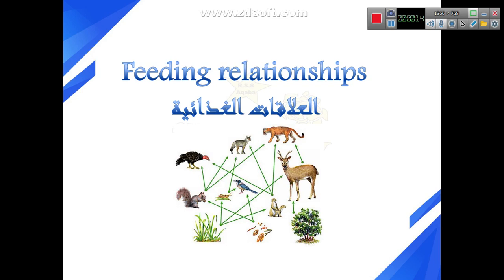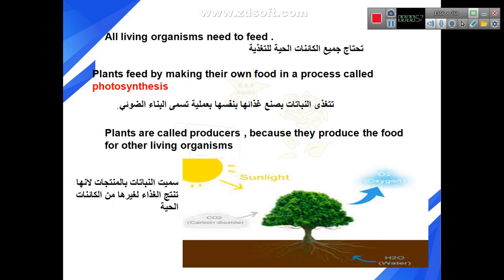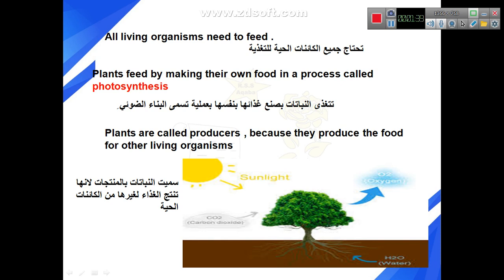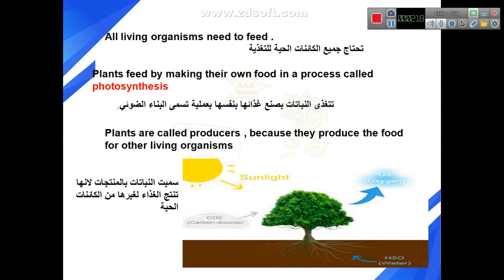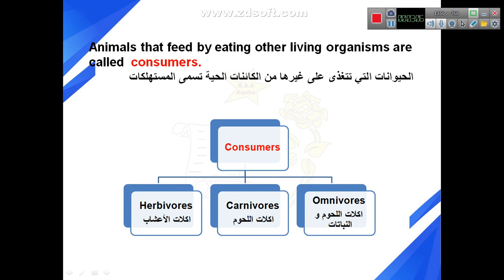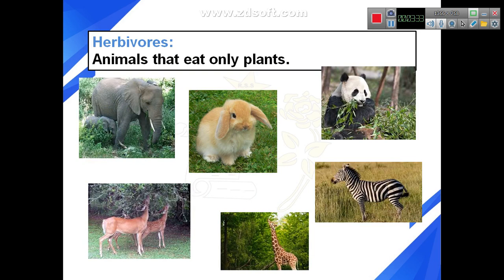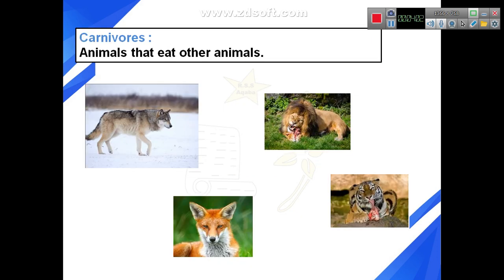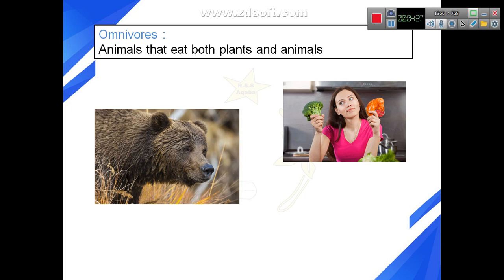Science - Grade Seven - feeding relationships